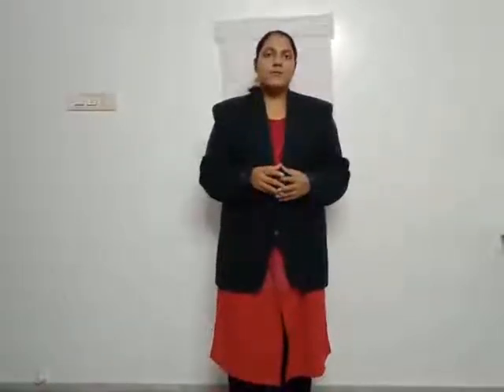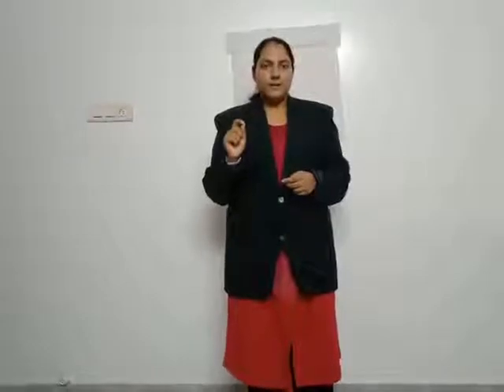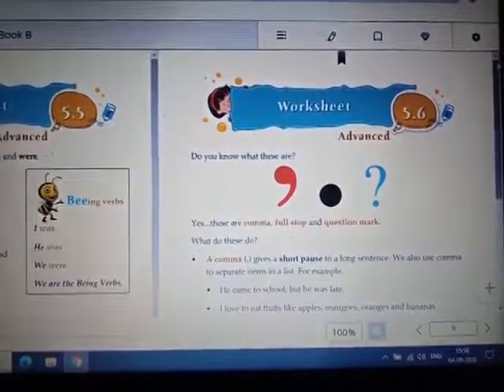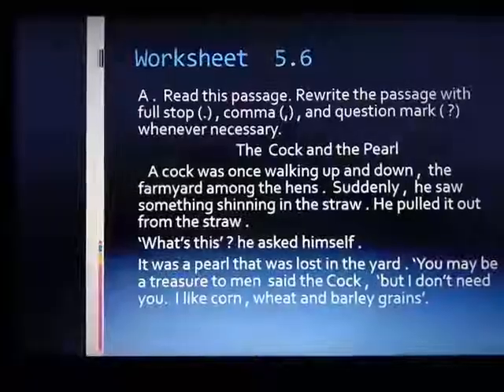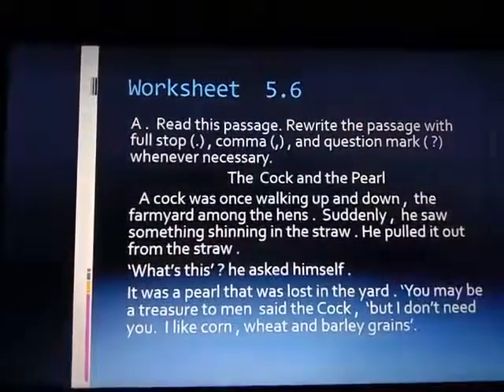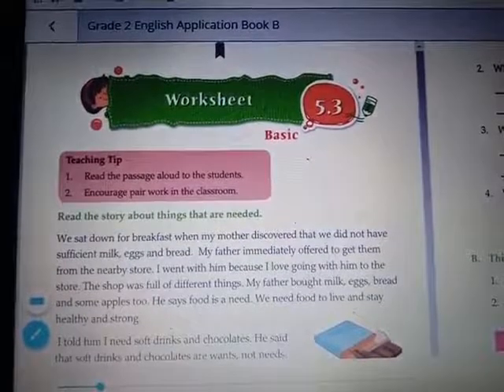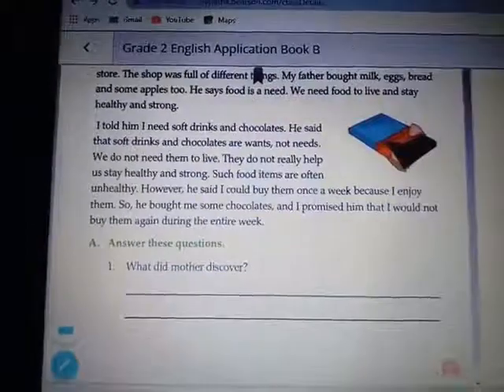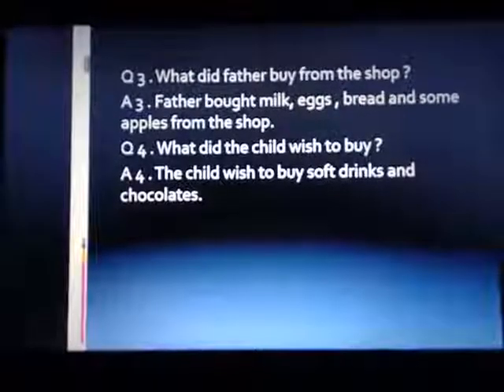Class 2 | English L - 5 The Robber Crow